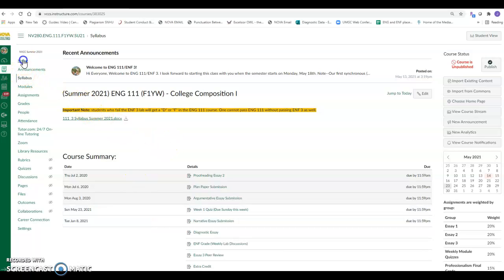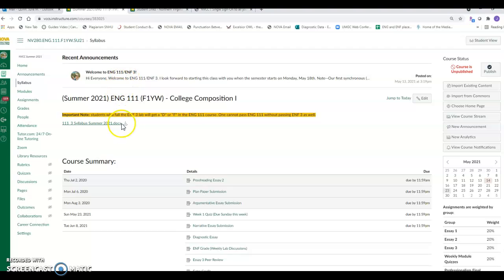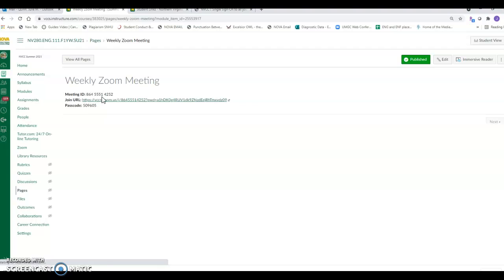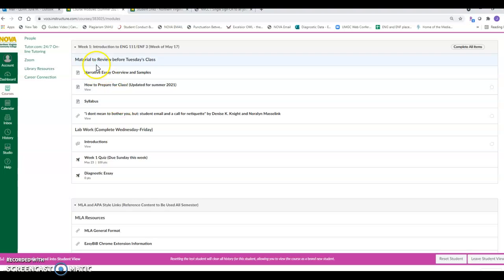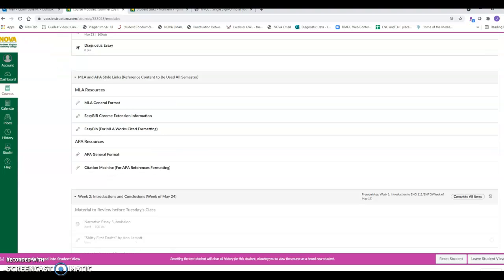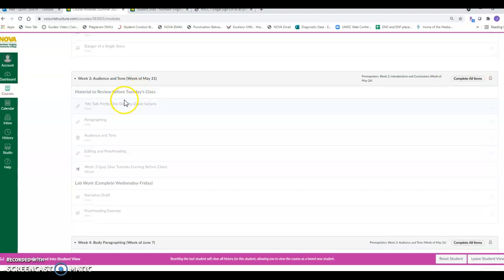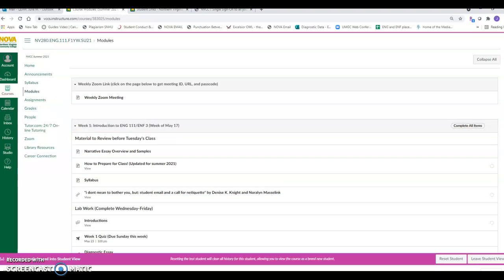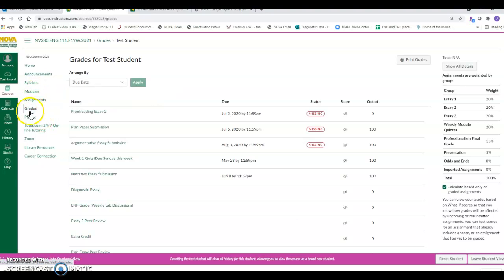Summer 2021 ENG 111 Canvas Overview (Quinn)